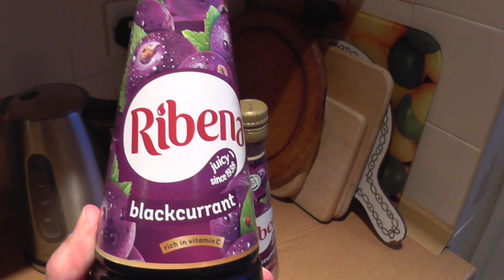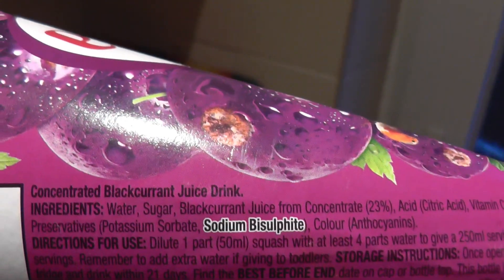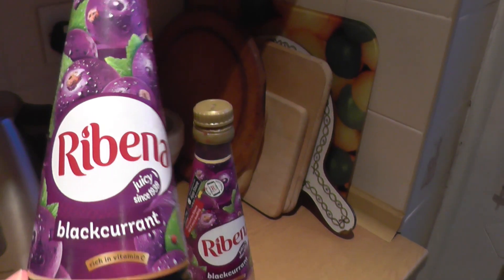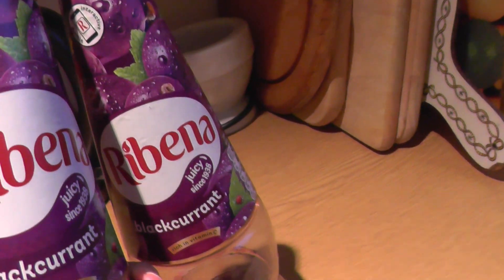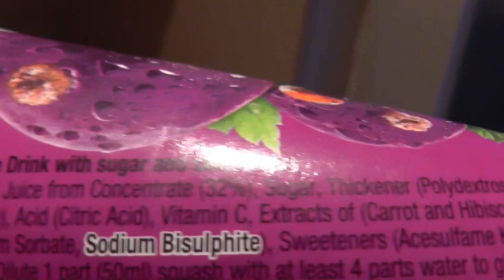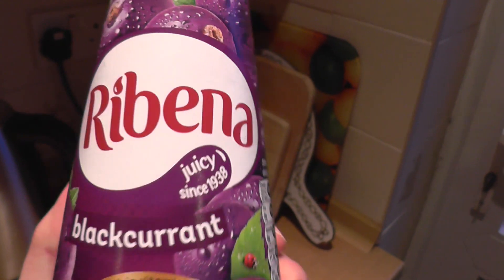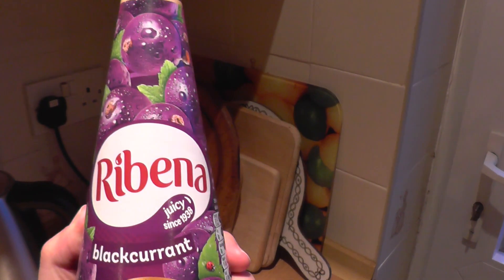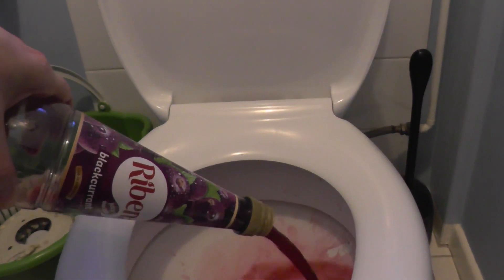R.I.P Ribena 1938-2018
Original Ribena is no more.
They've ruined it by adding sweetener and thickener!